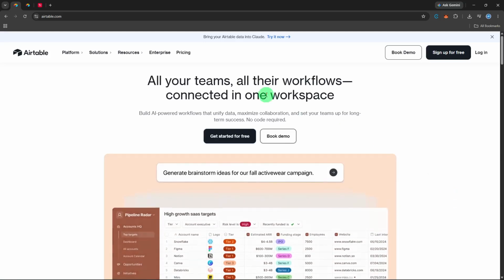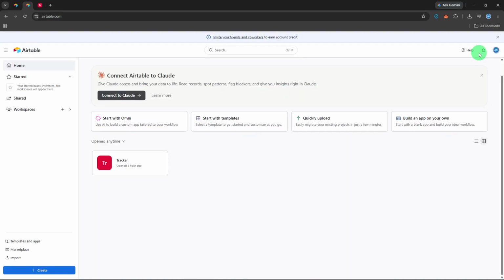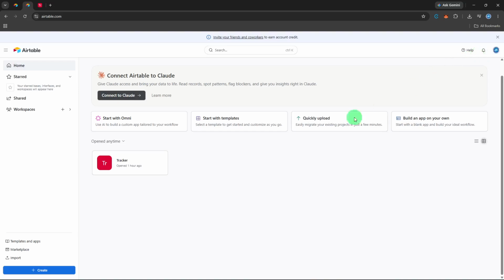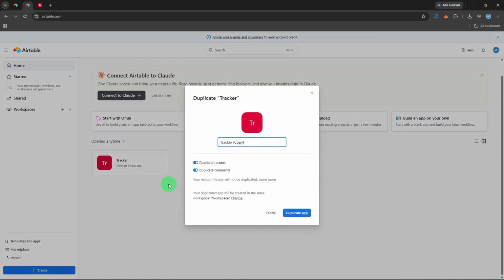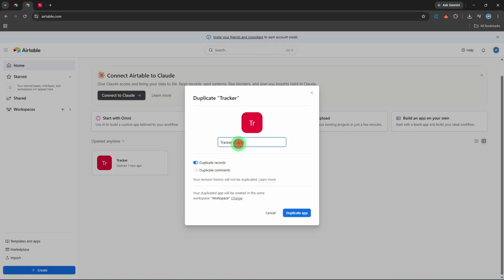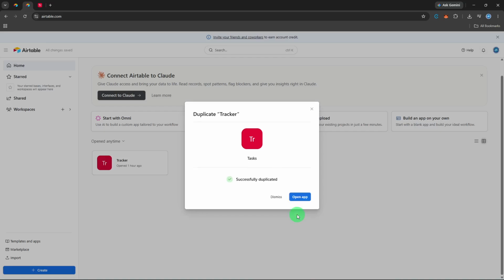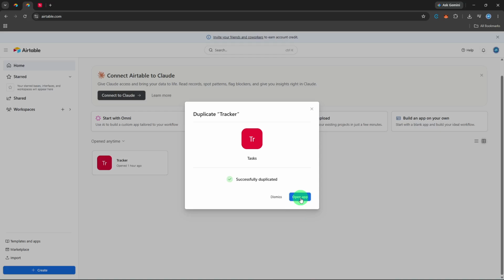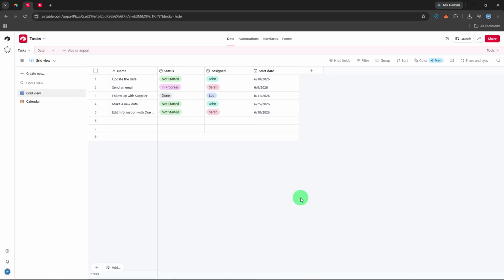Duplicate Base in Airtable [Fast-Track]